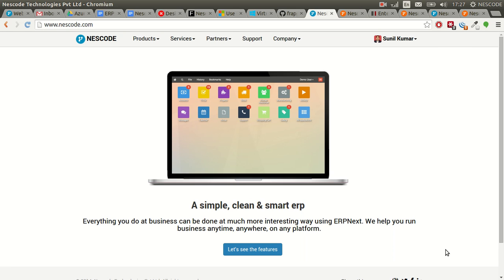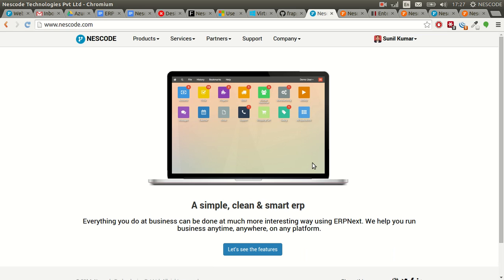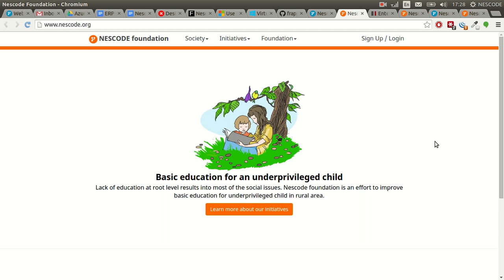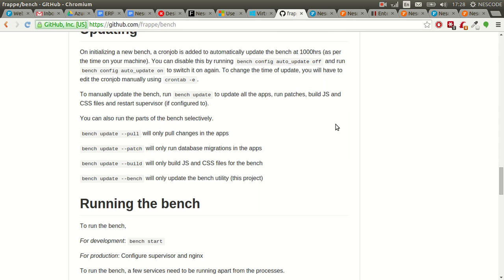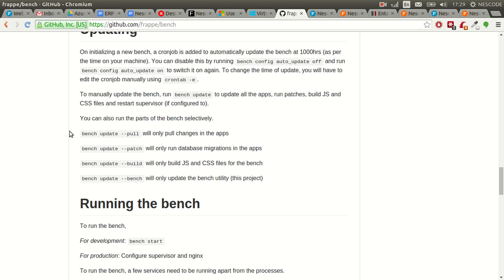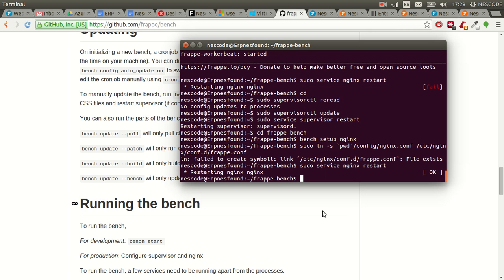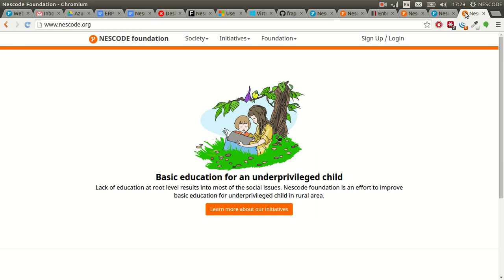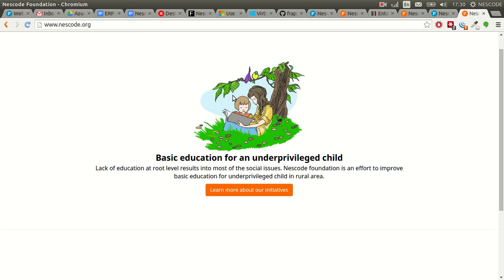how to recover broken erpnext instance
How to troubleshoot broken ERPNext becasue of Nginx or supervisor or might be your server issue.